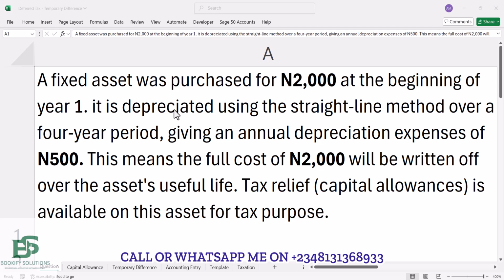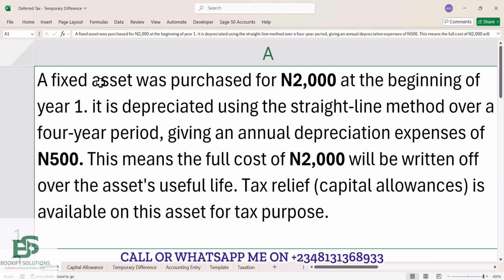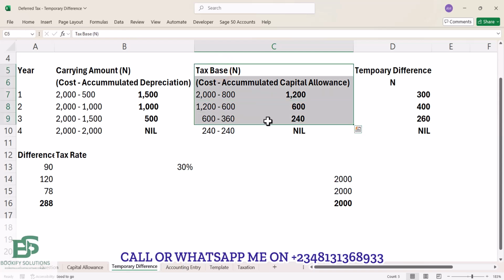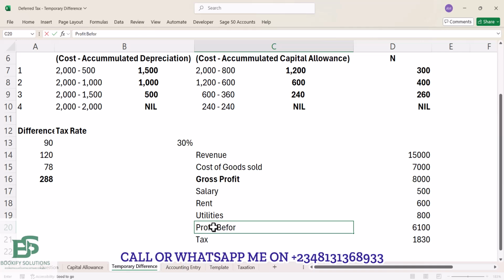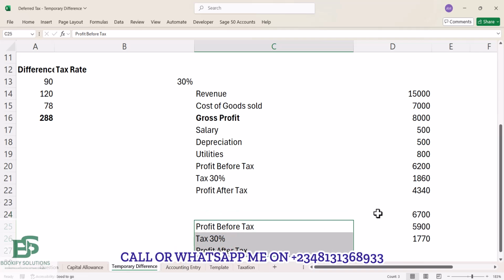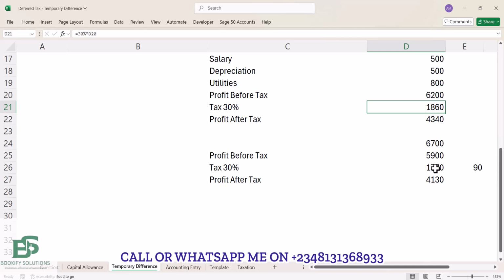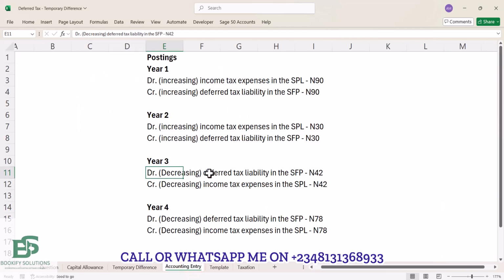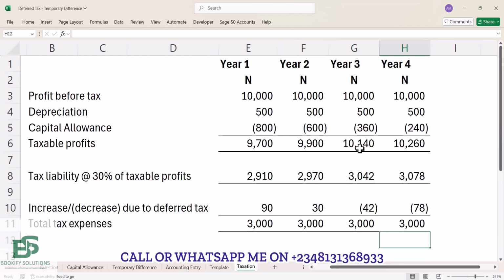Deferred Tax in Accordance with IAS 12 - Income Taxes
Deferred tax under IAS 12 arises from temporary differences between the carrying amount of assets or liabilities in financial statements and their tax bases. It ensures recognition of future tax liabilities (Deferred Tax Liabilities) or future tax benefits (Deferred Tax Assets). The standard provides guidance on recognition, measurement, presentation, and disclosure to align accounting profit with taxable profit.